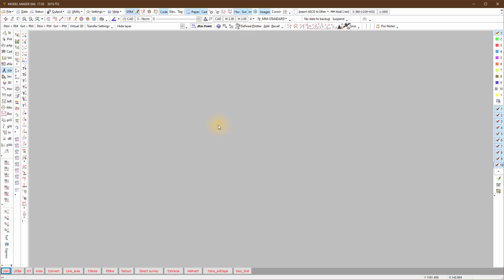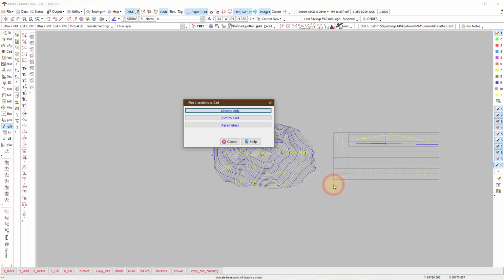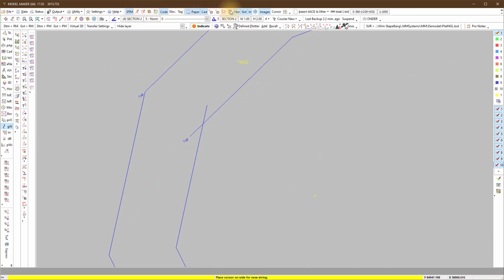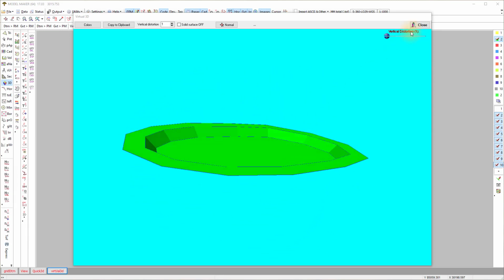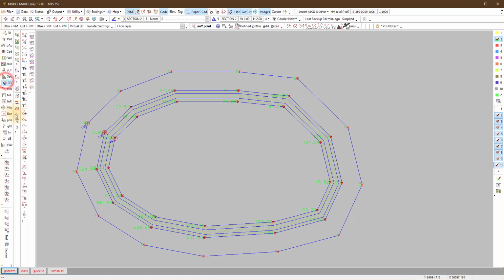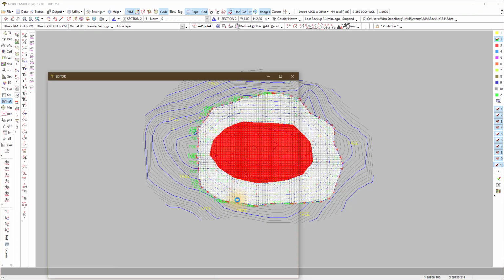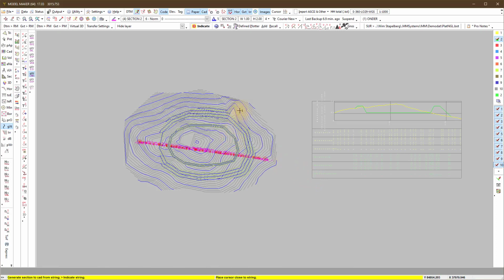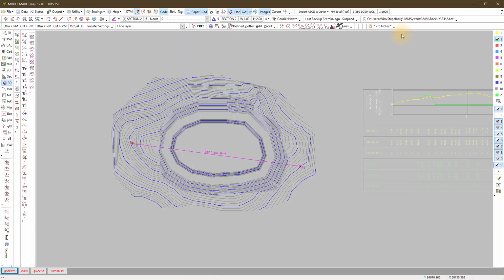General Strings Part 1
This video will show you how to create sections and a Dam design using the General Strings in Model Maker.